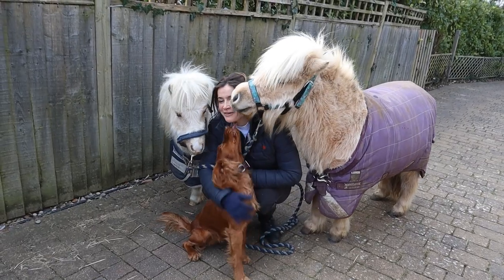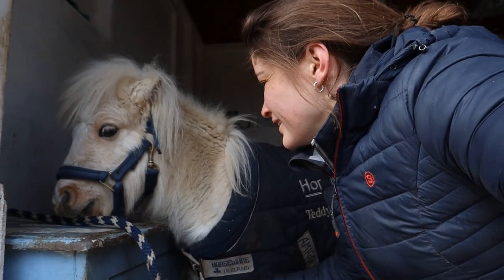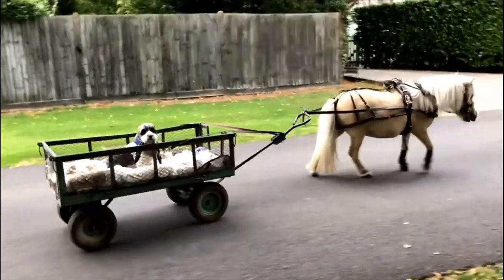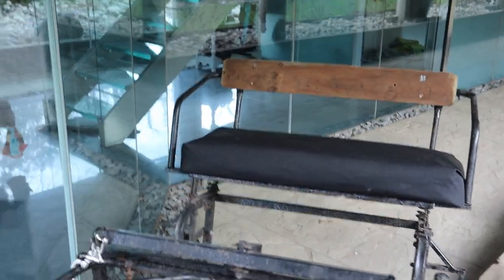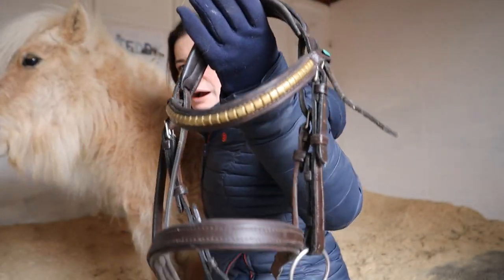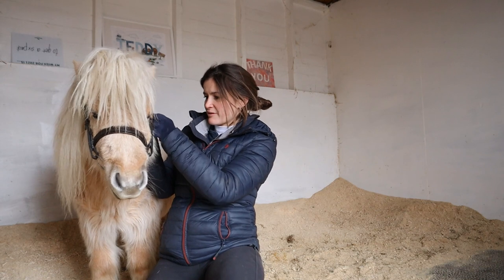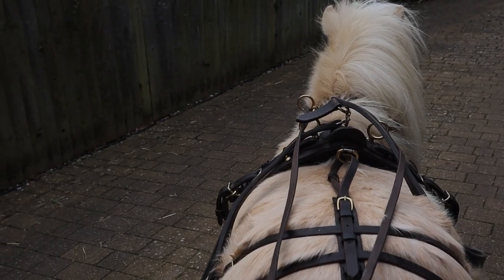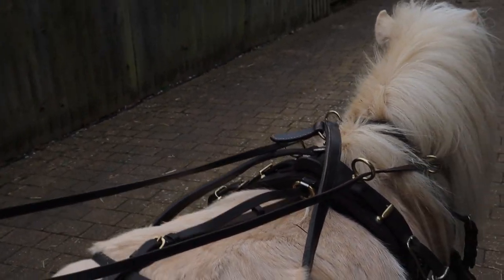How to teach a Shetland pony to pull a cart | Teddy the Shetland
During lockdown Teddy has been very busy learning how to pull his new cart. You can see how he got on from start to finish in this video!! We will also show you how to teach a pony to drive and the equipment that you need to get started. Enjoy!

Music licensed with Epidemic Sounds.